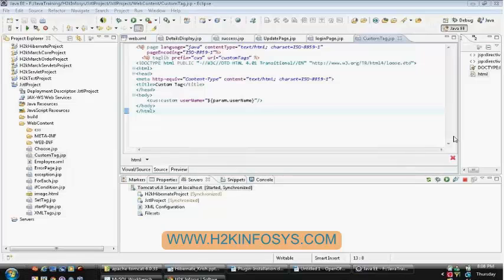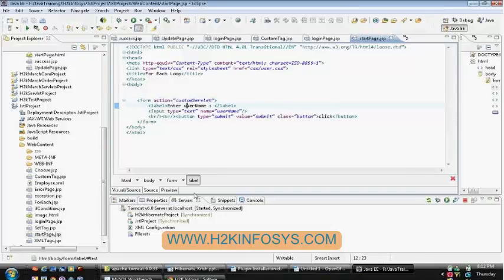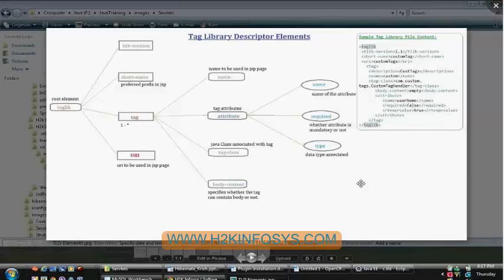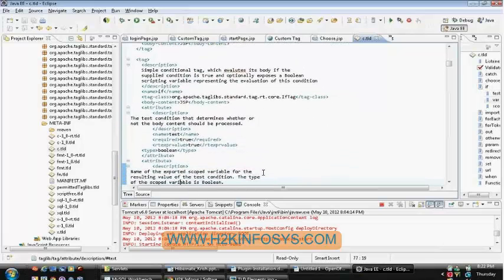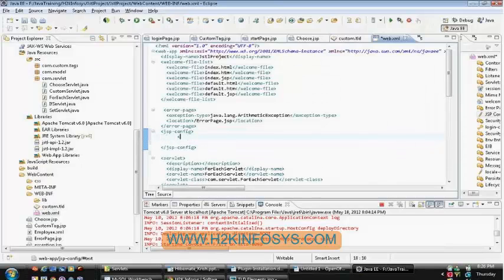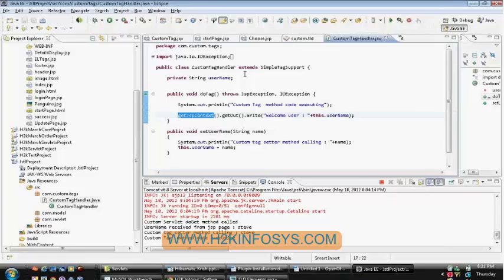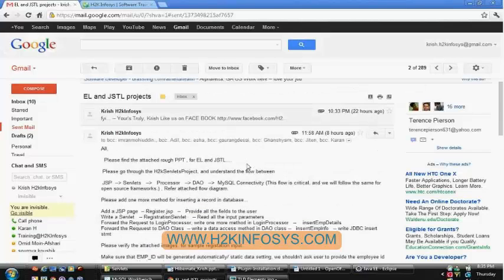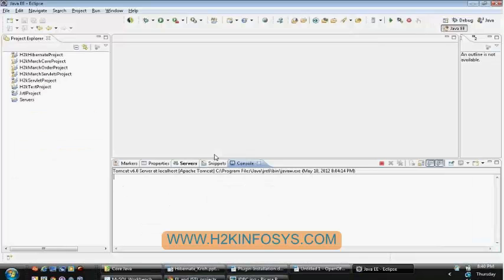Java Hibernate | Tag lib descriptor | Java interview question and placements given by H2Kinfosys